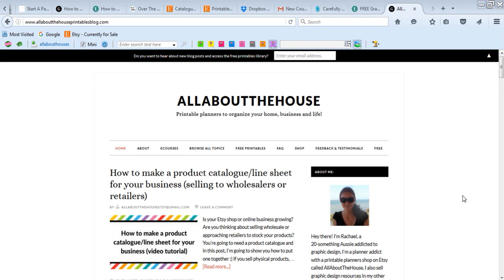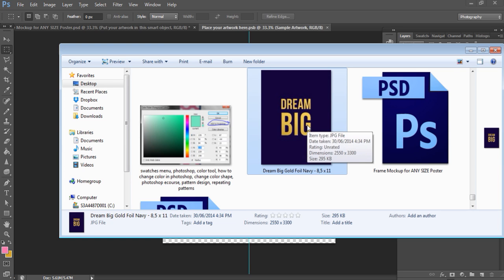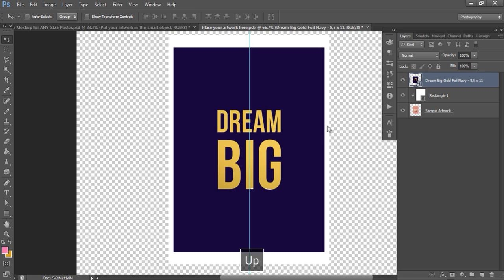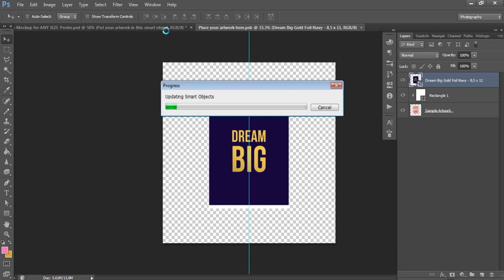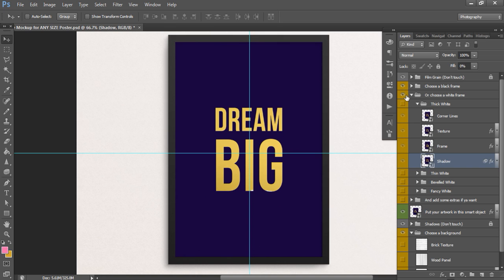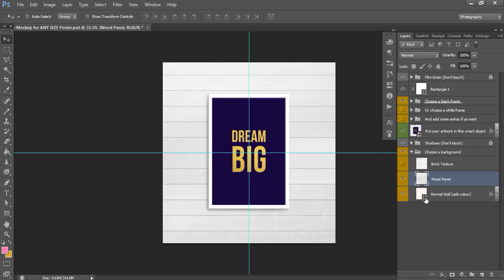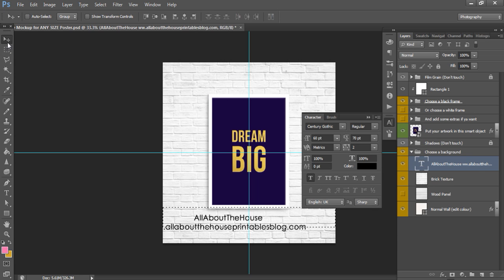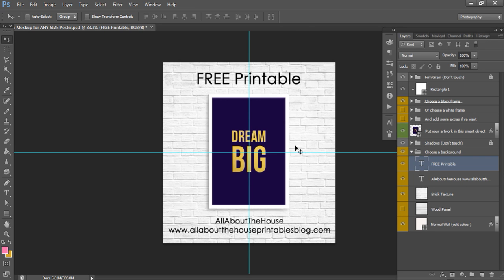How to use product mockups in Photoshop and how to use smart objects (for wall art)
If you'd like a copy of the Dream Big wall art used in the video, you can download it when you subscribe to the blog (you'll also receive access to the entire free printables library!)

The mockup used in this video was from Design Cuts You can also find mockups on Etsy and Creative Market.